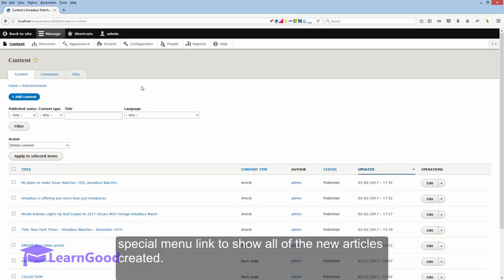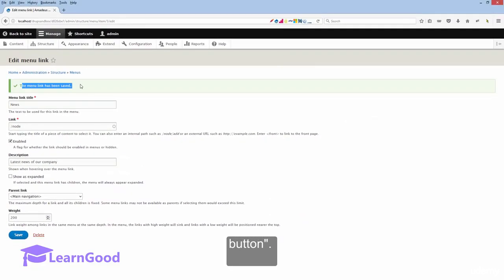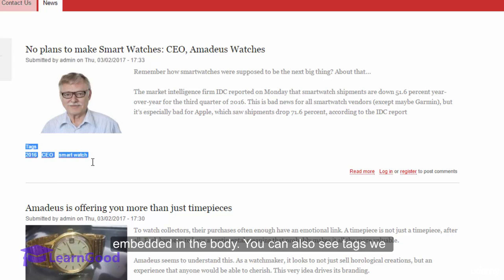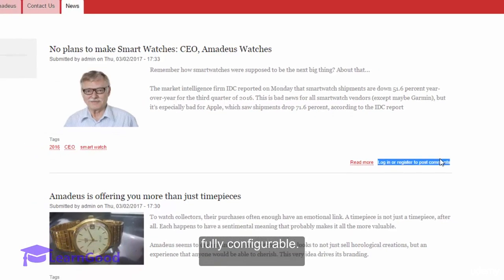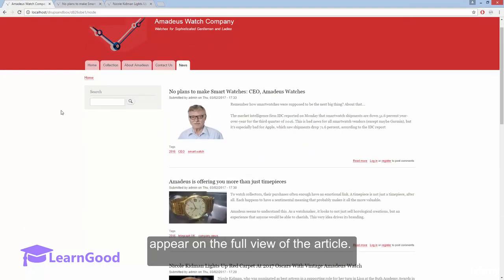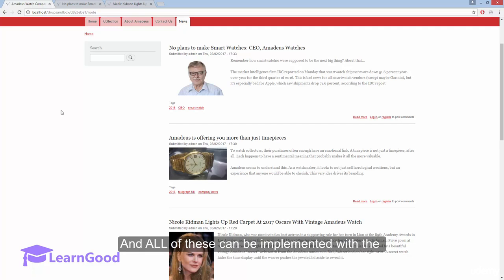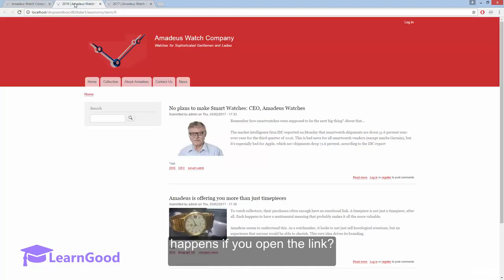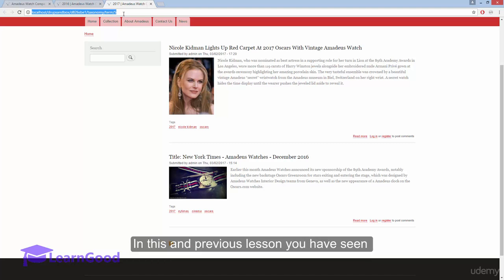016 Article Type Continued